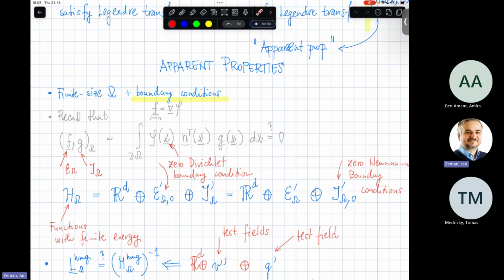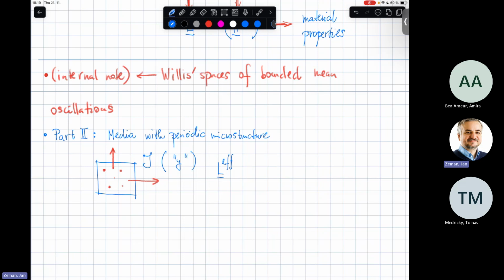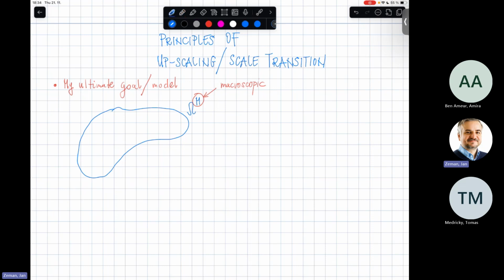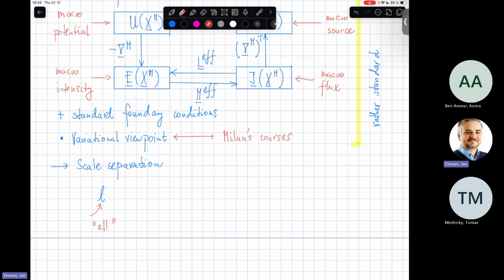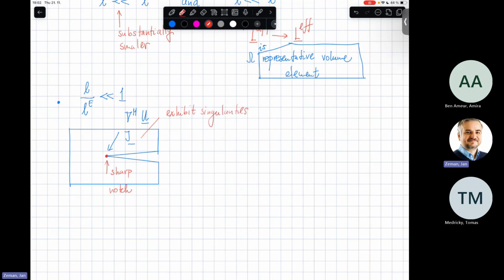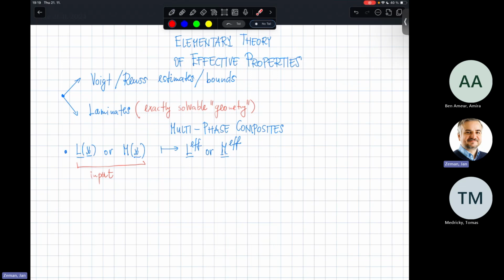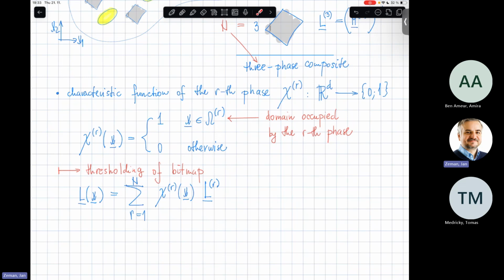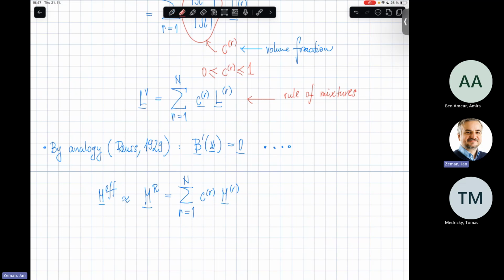D32MHM1 Lectures 2024/11/21 18:04